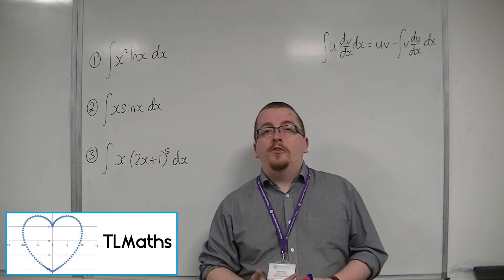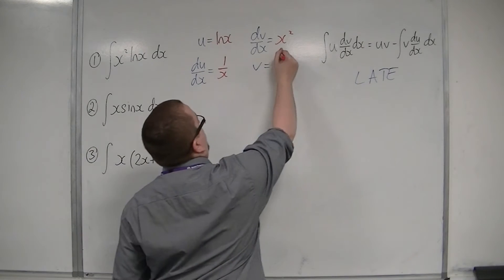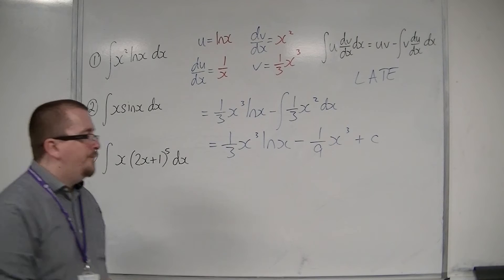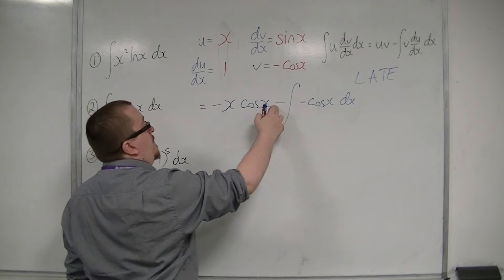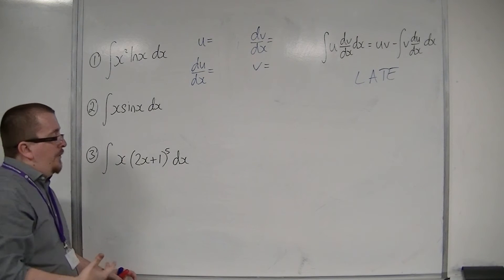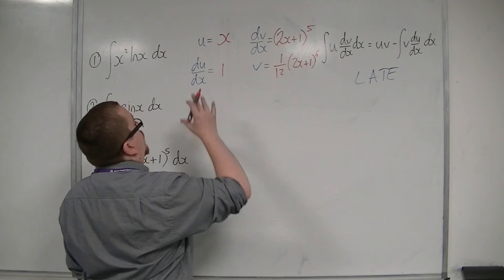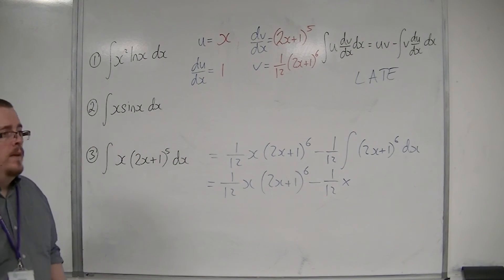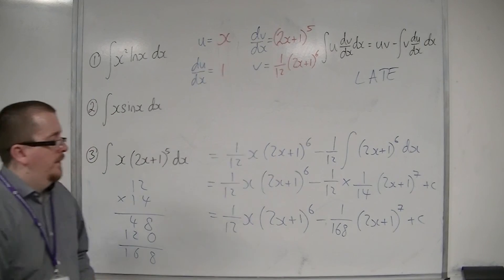OCR MEI Core 3 7.15 Examples of Integration by Parts